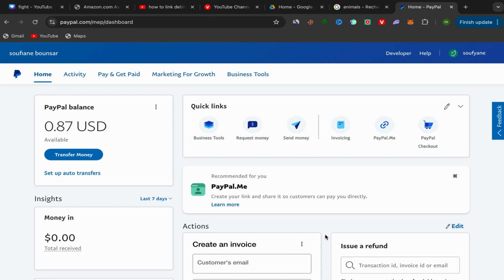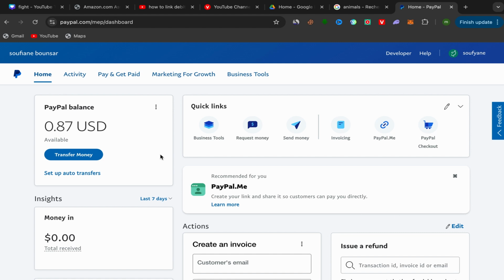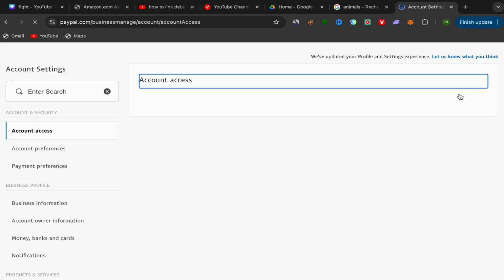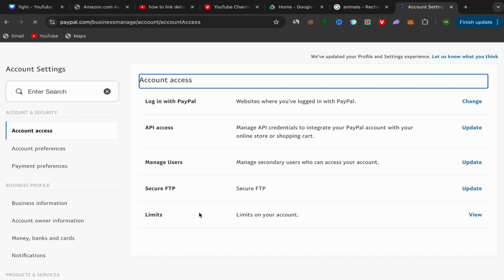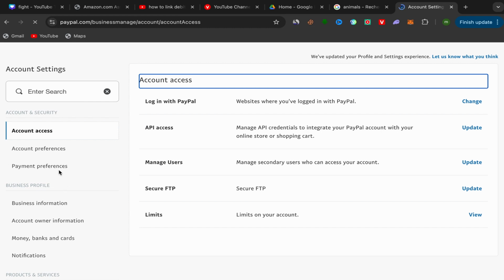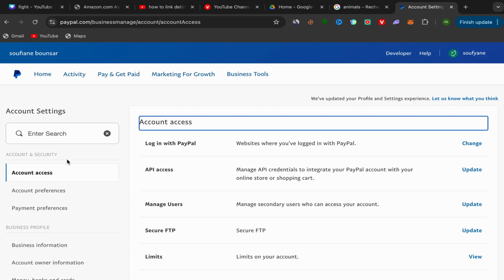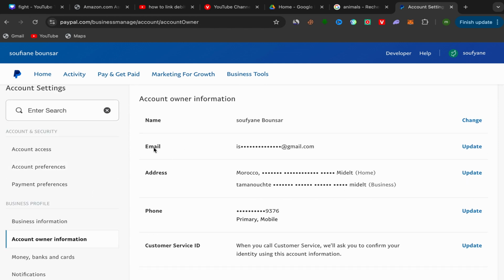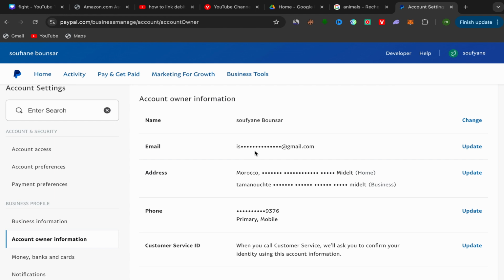How to receive Money on Paypal (2025-Update)